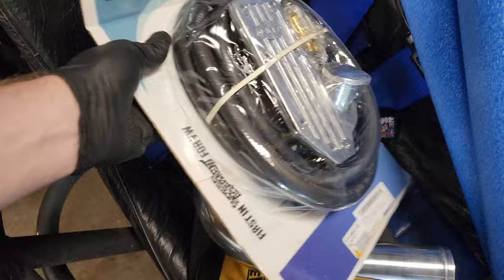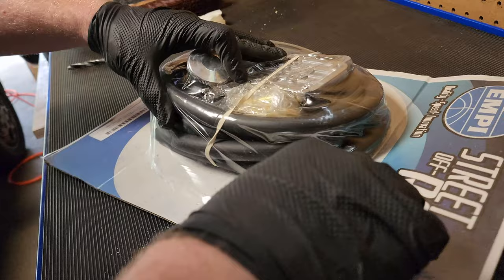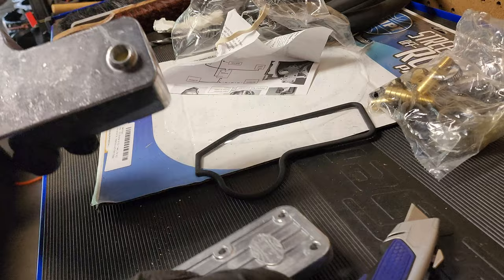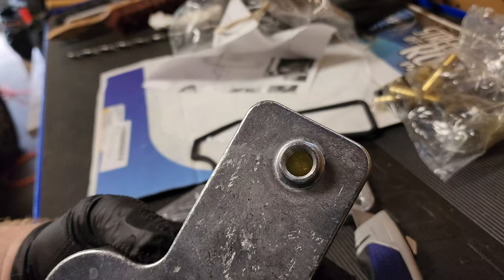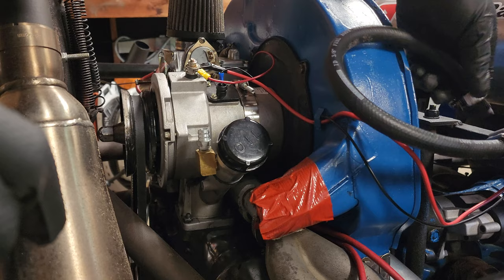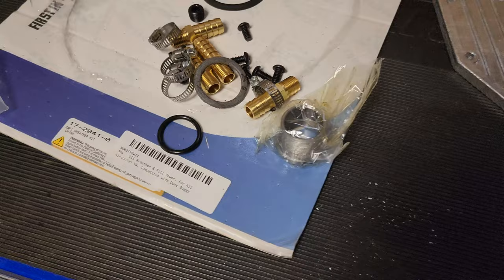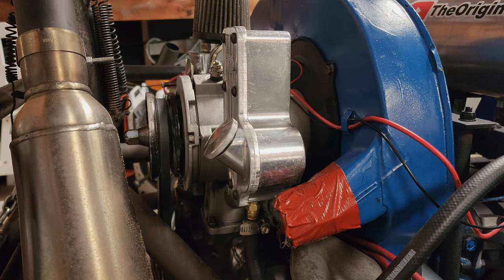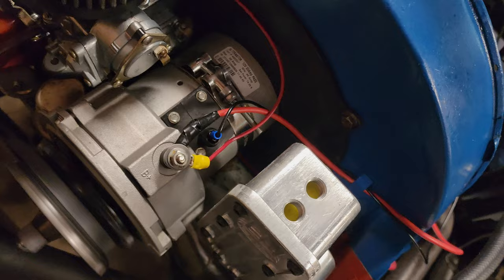Installing EMPI Oil Breather & Fill Tower on my Volkswagen Beetle Powered Dune Buggy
In an effort to FINALLY get my oil leak under control, I purchased and installed an EMPI Oil Breather & Fill Tower on the dune buggy. The engine is definitely tired and in need of a rebuild, but for now I'm hoping this will help get me through the rest of the year. I'm going from one smaller vent port to 4 larger ports using this new component, and I have some thoughts on adding an intake draft to draw some of the pressure from the breather if this isn't enough to solve the problem.

I'll be at the Old School Buggy Meet at Silver Lake Sand Dunes on August 26th, come out and say hello if you're nearby!

Odyssey - jiglr Creative Commons — Attribution 3.0 Unported — CC BY 3.0 Free Download / Stream Music promoted by Audio Library • Odyssey – jiglr (... 🎵 Track Info: Title: Odyssey by jiglr Genre and Mood: Dance & Electronic + Dramatic ——— 🎧 Available on: Spotify iTunes Deezer SoundCloud ——— 😊 Contact the Artist: jiglr